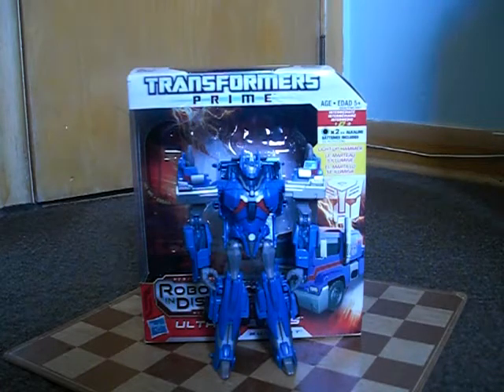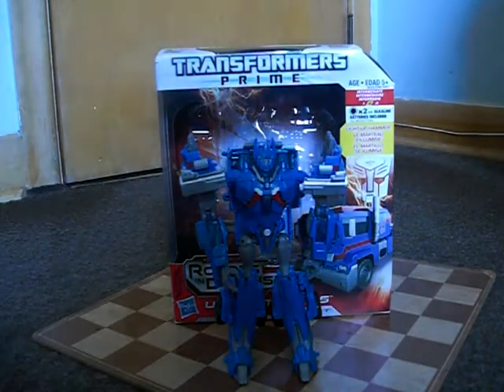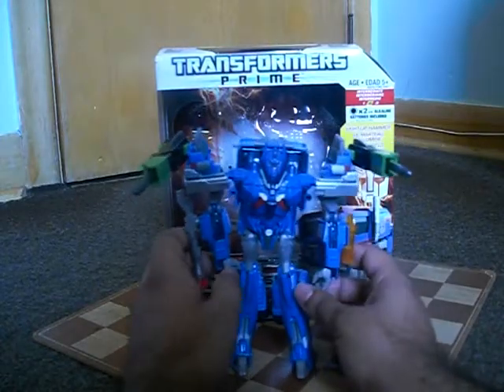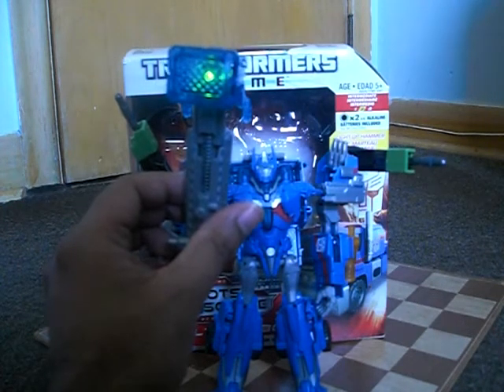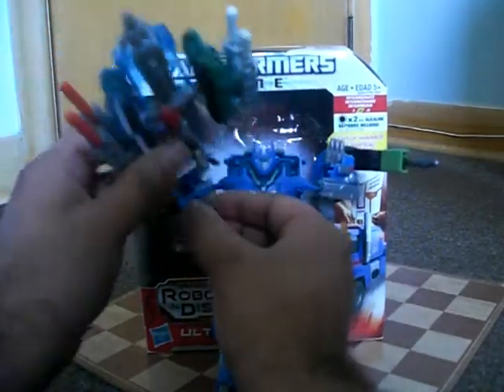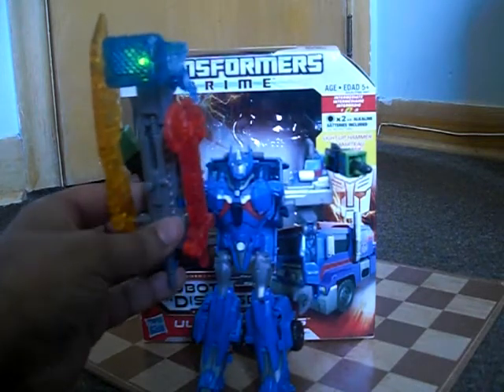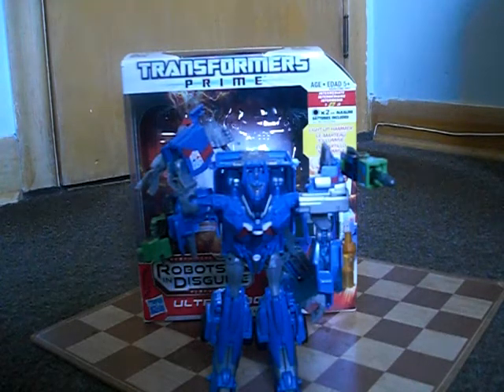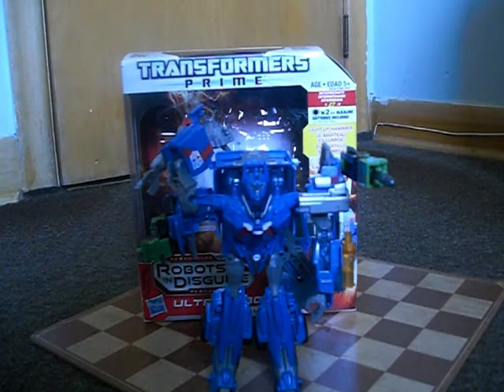Transformers Prime Robots In Disguise Voyager Class Ultra Magnus Part 2